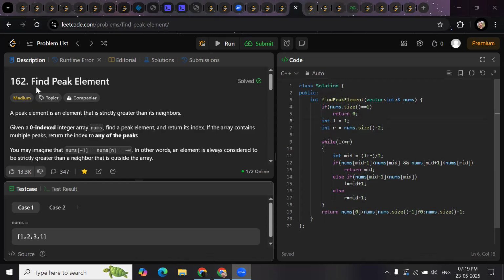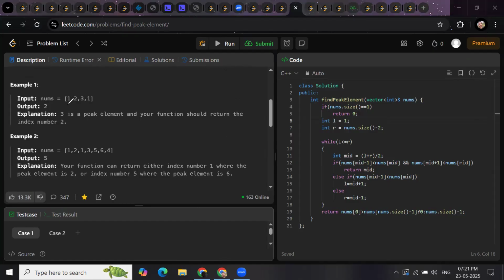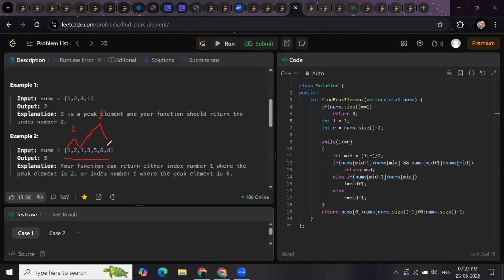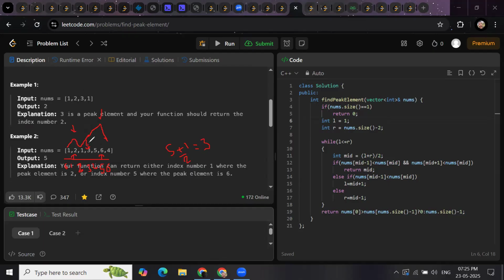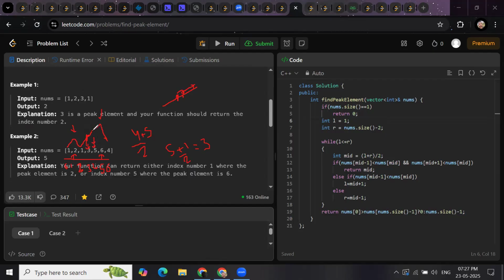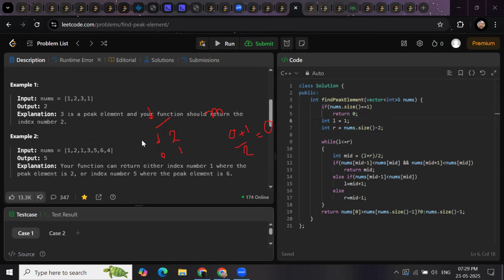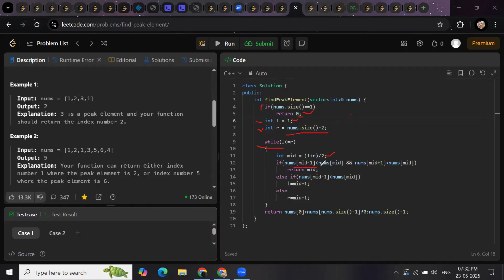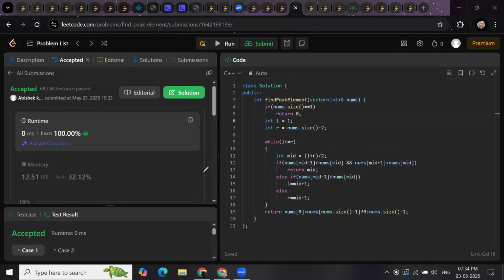Find Peak Element - Leetcode 162 | Binary Search Approach Explained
In this video, we dive into Leetcode 162 - Find Peak Element, a classic Medium problem that teaches how to apply Binary Search in a non-traditional way.

🚀 What You'll Learn:

Understanding the problem with real-world analogies

Brute-force vs. optimized Binary Search solution

Dry run and complete code walkthrough

💻 Language Used: Java
📈 Difficulty: Medium
📂 Category: Binary Search, Array